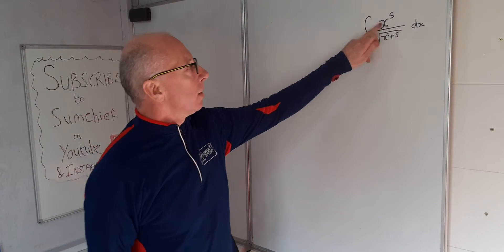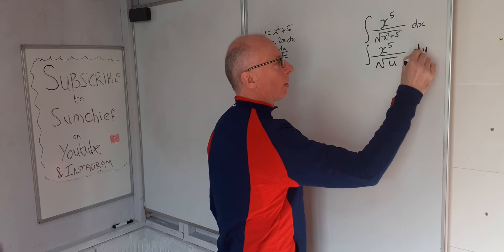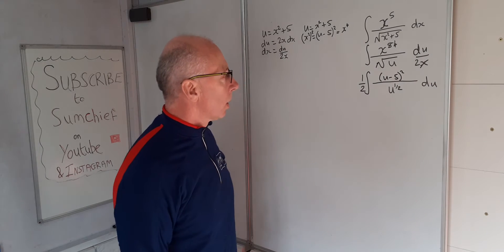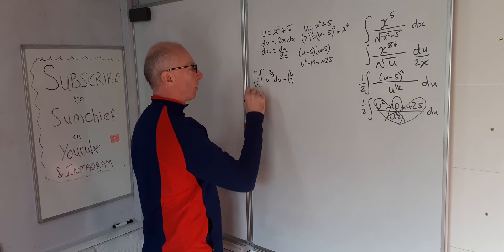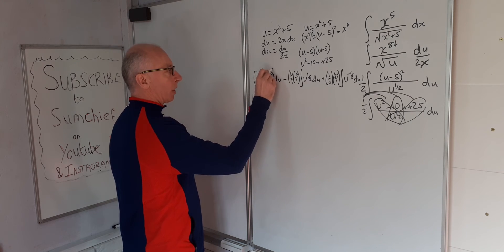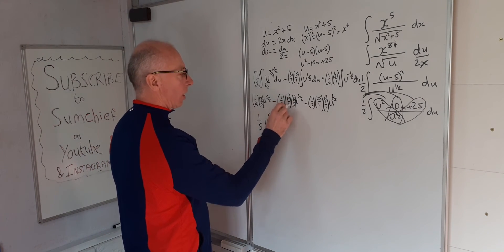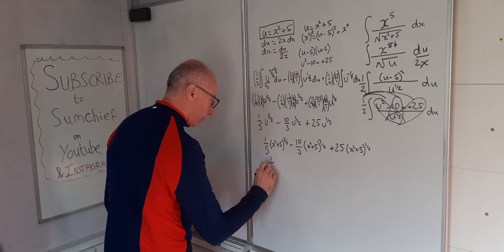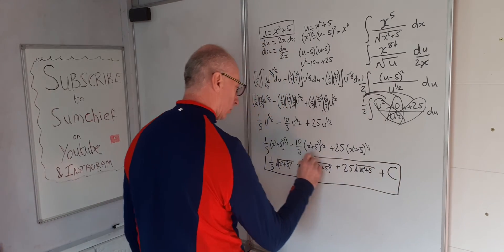Integral of a Fraction with a Radical in the Denominator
Integral of  x^5÷Square root x^2+5 dx